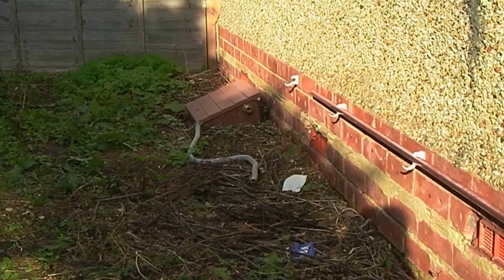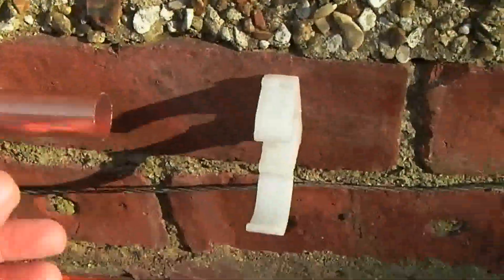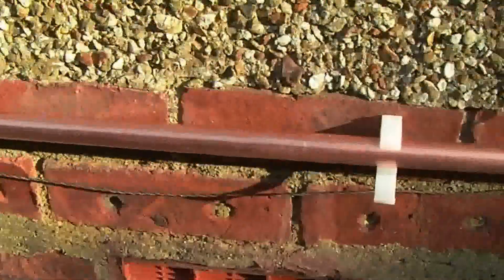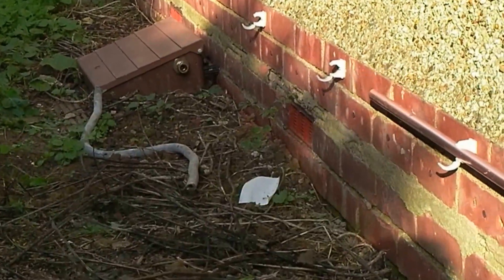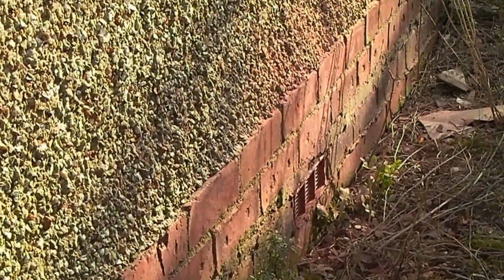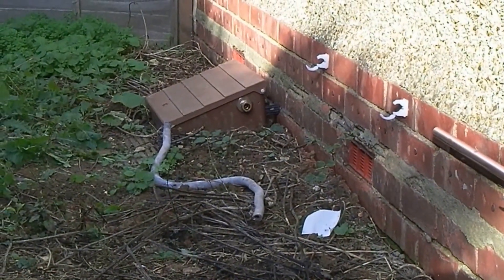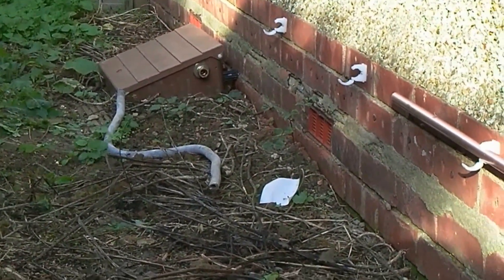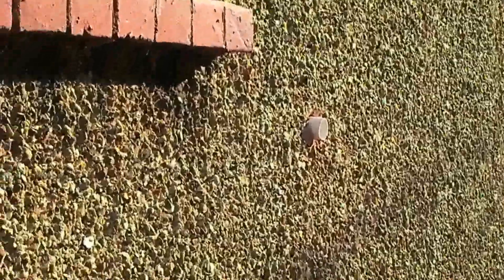How to install central heating. Part 14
A look at the external 22mm copper gas pipe.
A tip on getting the pipe clamps in the right place.
Using a piece of lead pipe to determine the best bend for the copper pipe, for us amateurs only :D Pro's will do it by sight I expect.
Just one soldered join required hopefully.
Some additional points that I forgot are in the next video.

Not competent?
Get a professional in!
Do NOT touch the gas meter unless qualified to do so!!!